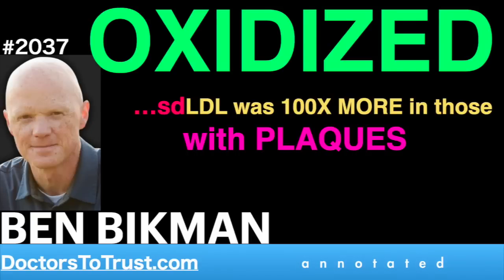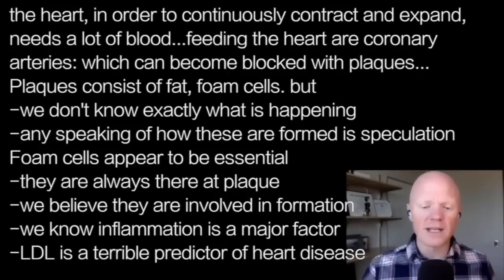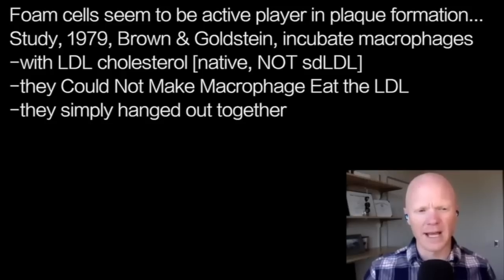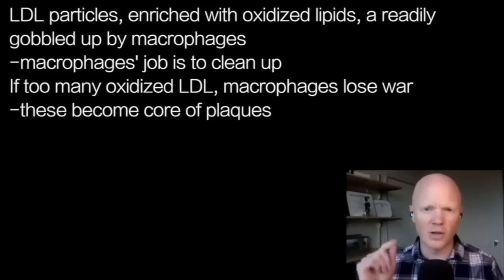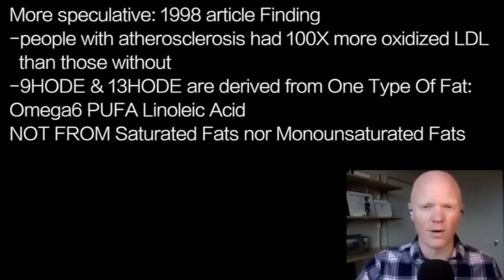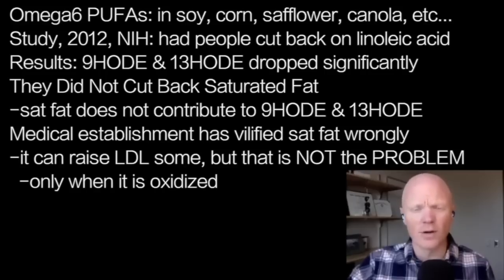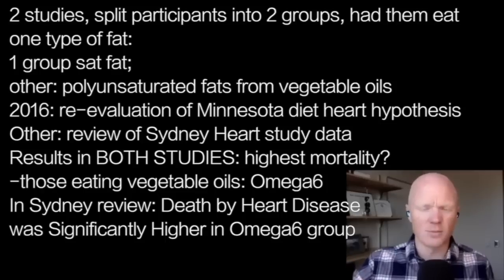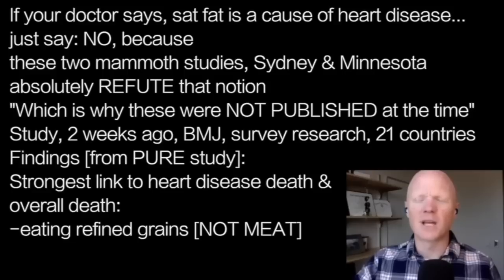BEN BIKMAN | OXIDIZED …sdLDL was 100X MORE in those with PLAQUES